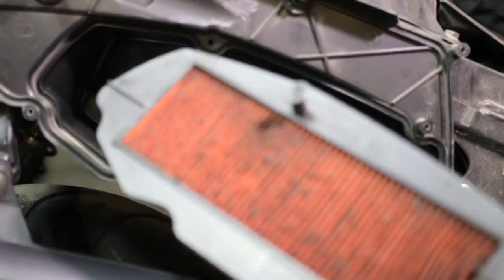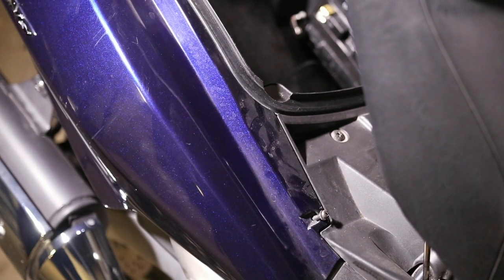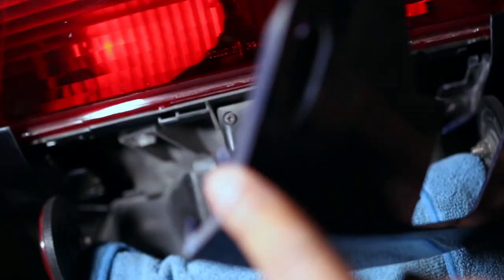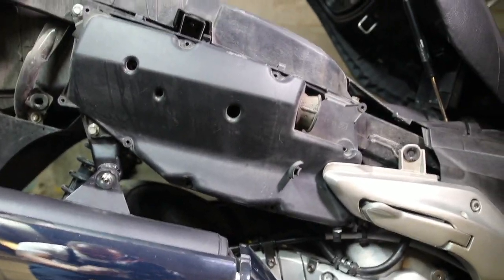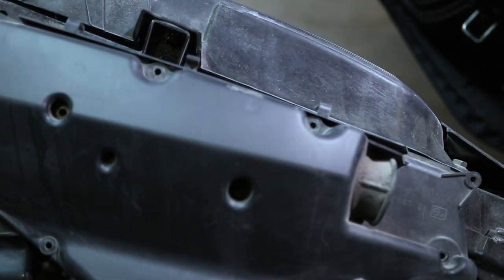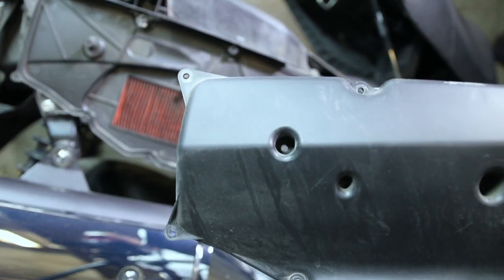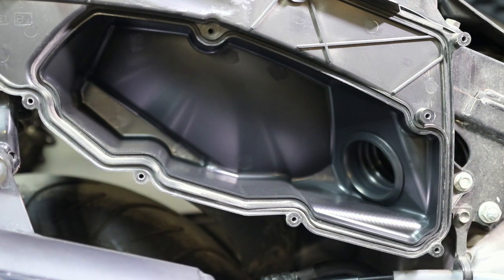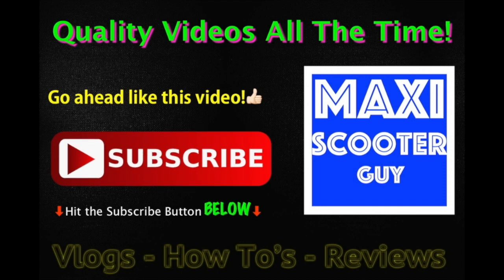Honda Silver Wing 600 Air Fliter Removal (Tutorial) #81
All steps required to gain access to the air filter on the Honda Silver Wing 600.

Welcome moto-friends and moto-family member.

For the love of all 2wheeled machines.
Entertaining Vlogs, Informative How-to's and Product Reviews are just some of the Topics I cover on my channel.

Maxi Scooter Guy uploads new videos weekly.*
Ride
Current Motorcycle and Scooter:
2007 Kawasaki Vulcan 900 V900C
2006 Honda Silverwing 600 FSC600

Old ride
2009 Yamaha Zuma 125cc
Mod list
 Helmet Set-up
*Icon Mainframe Skull Helmet
*Chin Mounted GoPro Hero4 Silver Music edition
*Standard housing with drilled out access hole
*Vidpro XM-G Lavalier lapel Microphone for GoPro
*Verbatim® 32GB microSDHC UHS-I U3 Class 10
 Editing Set-up
*Macbook Pro (13-inch, Mid 2014) i5 2.6 GHz 8Gb Ram
*Mac OS X Yosemite 10.10.5
*iMovie vers. 10.1.1
How-to